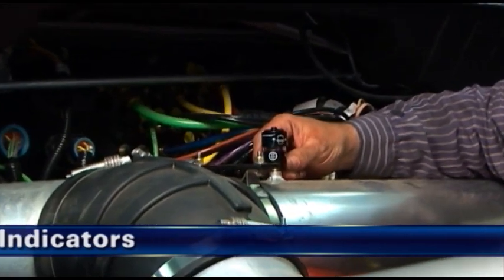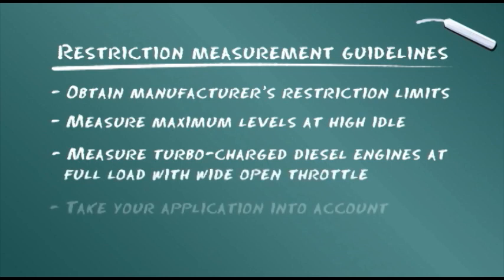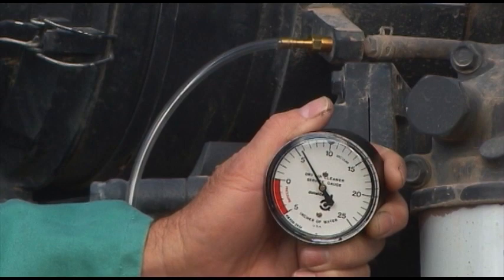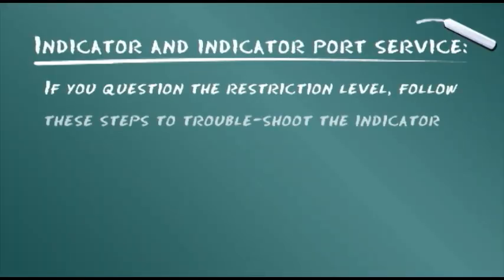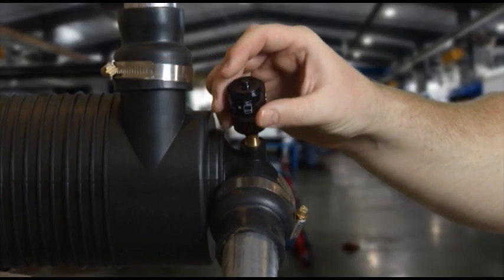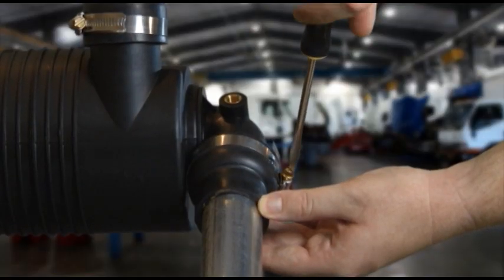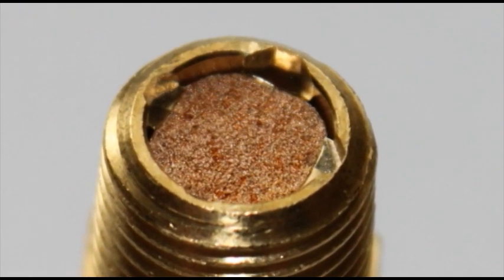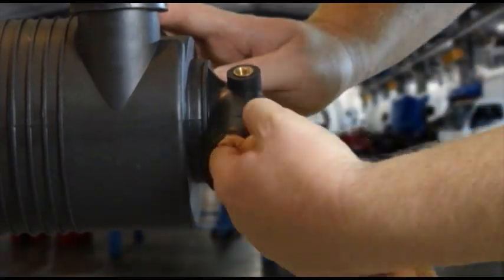Donaldson Air Restriction Indicators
Module A18. Donaldson reviews engine air restriction and how it affects your air intake system. Tips and tools to test and maintain your intake systems is provided in this video.